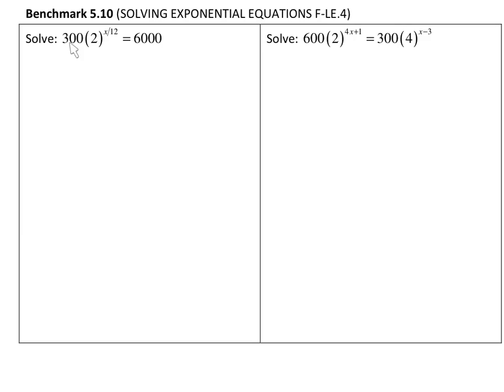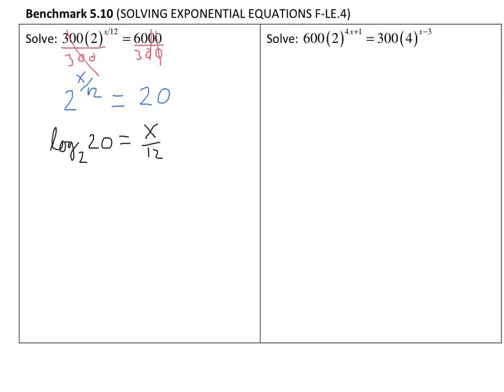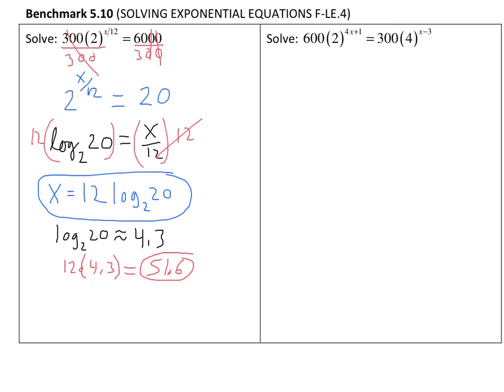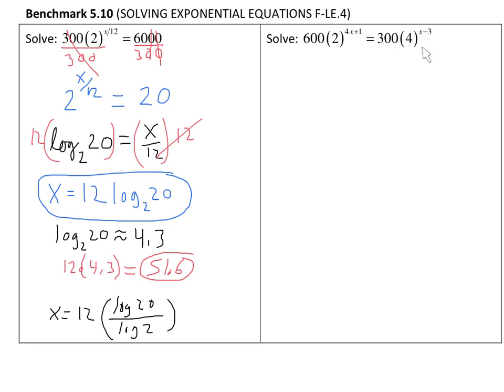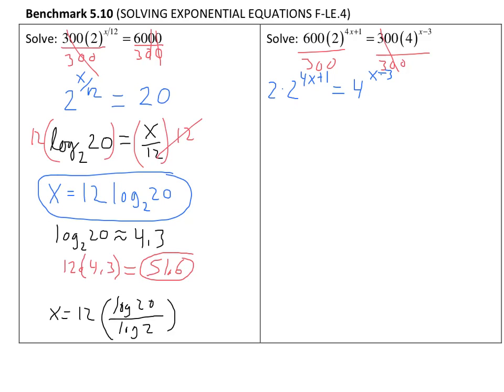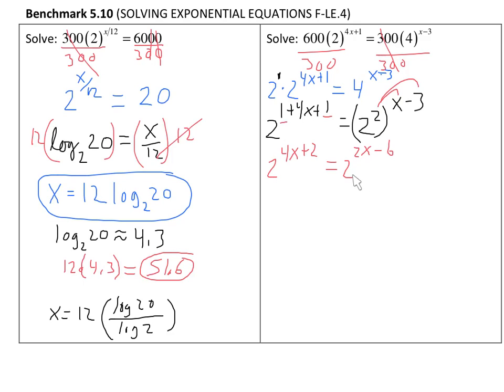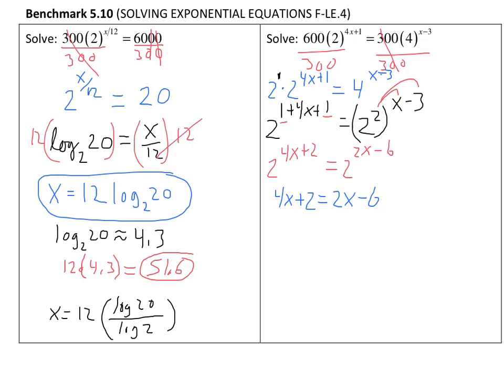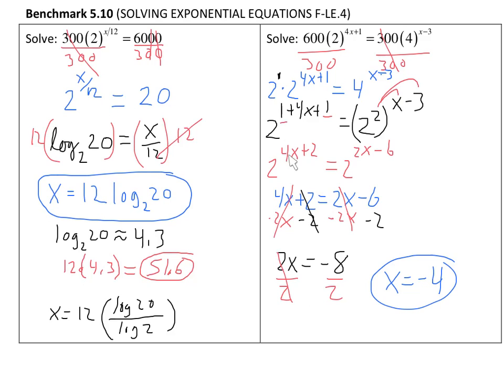Alg 2 - Benchmark 5.10